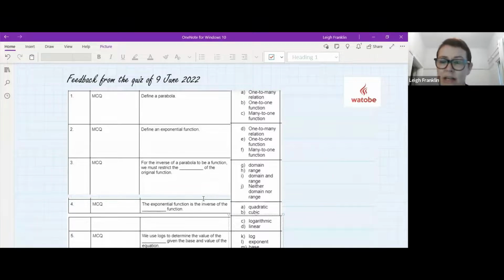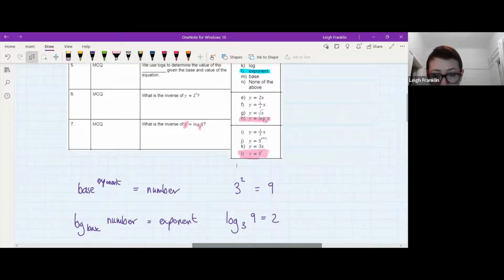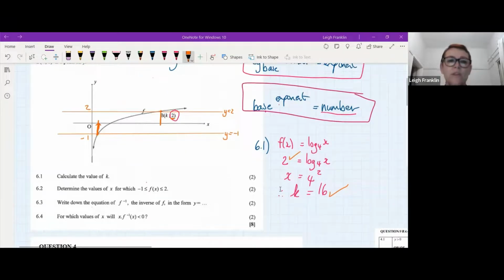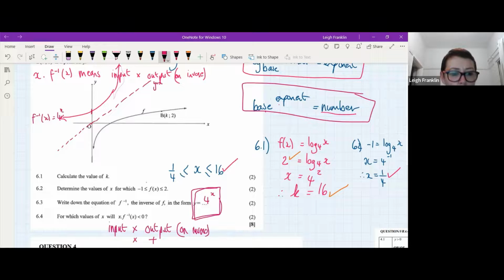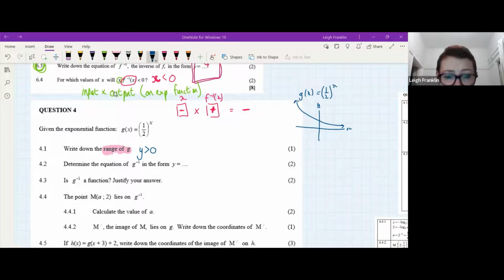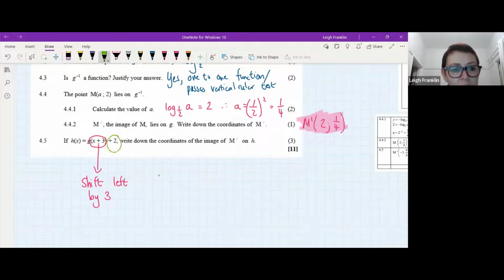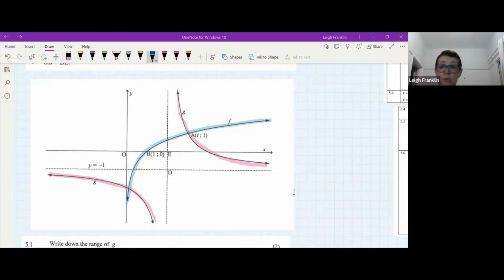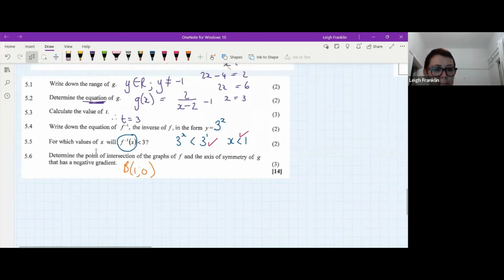Grade 12 - Functions: Inverses and Logs (log functions: stepping up)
Grade 12 | function | inverse | log | quiz | feedback | graph | base | number | exponent | f(x) | variable | equation | value |